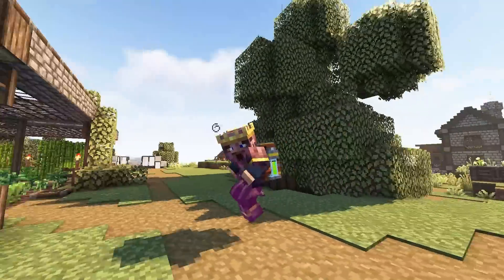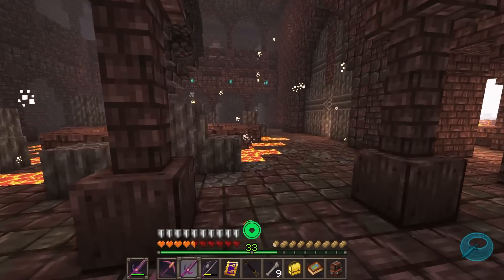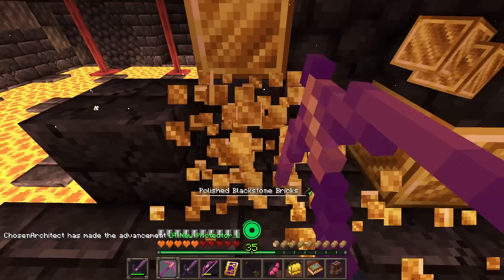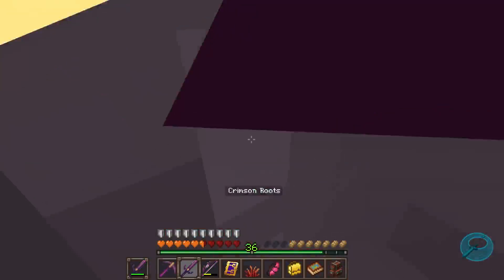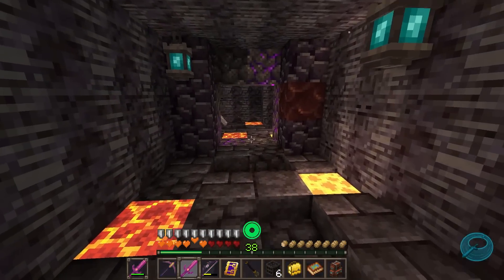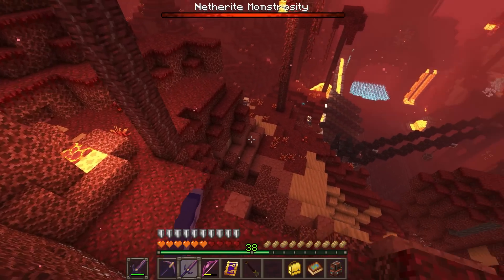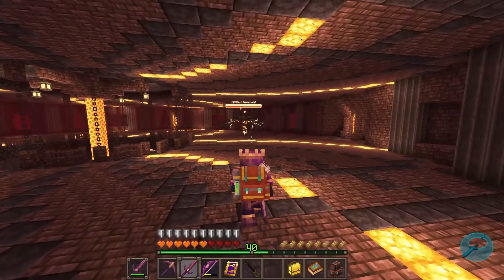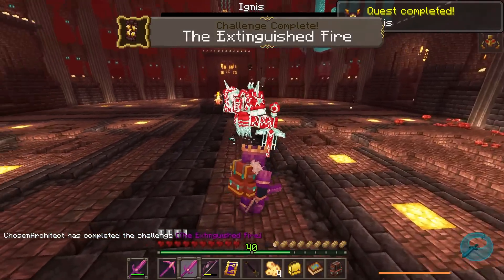DawnCraft Ep. 20 Cataclysm Boss OP GEAR